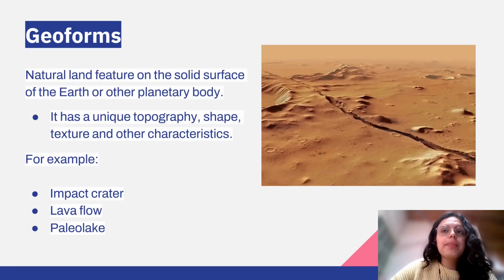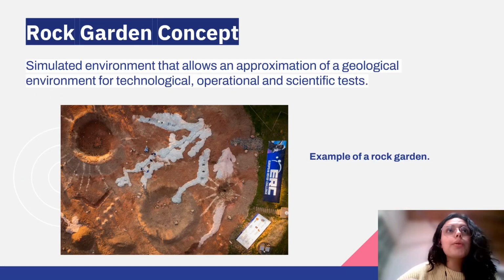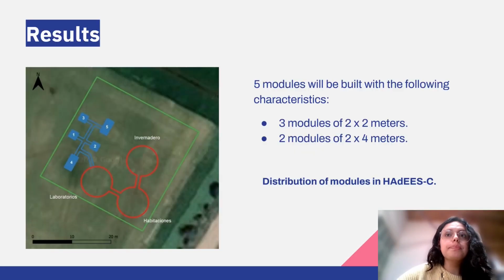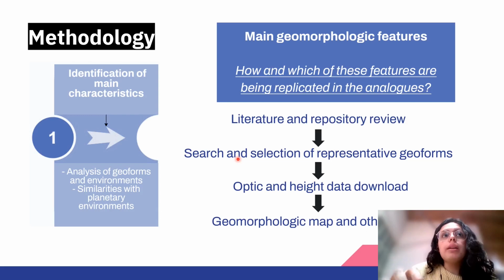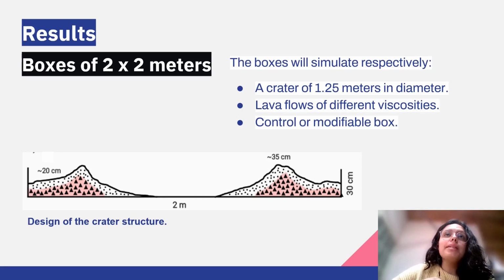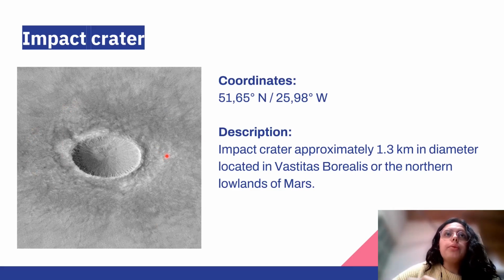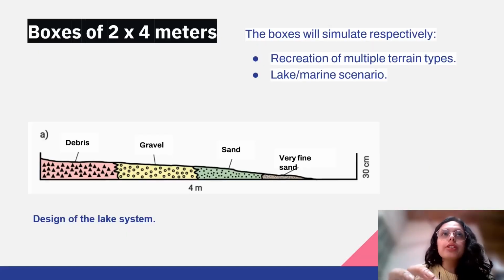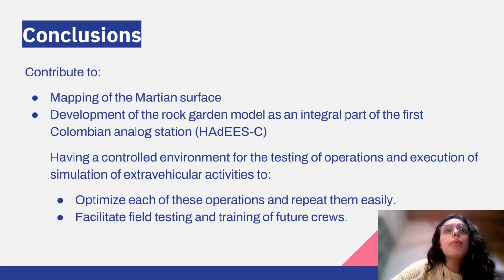Mapping of Martian geoforms as an input to construct an analogue enviroment in Colombia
Laura Romero